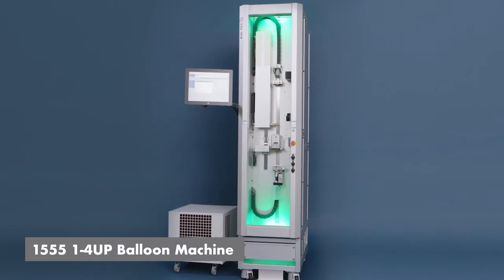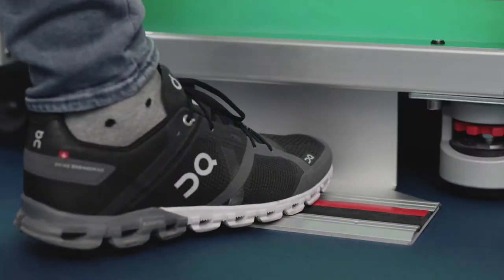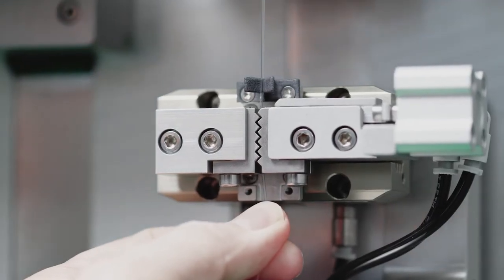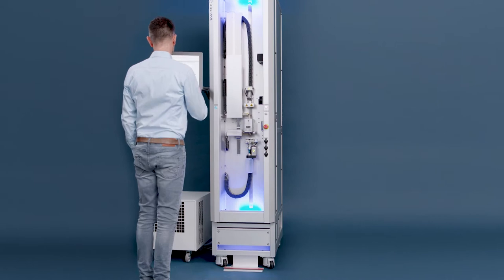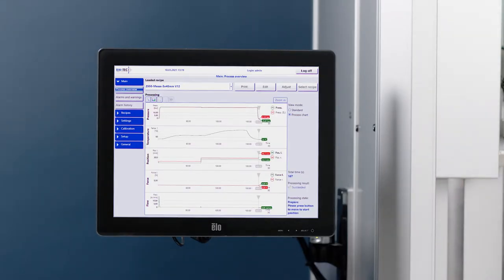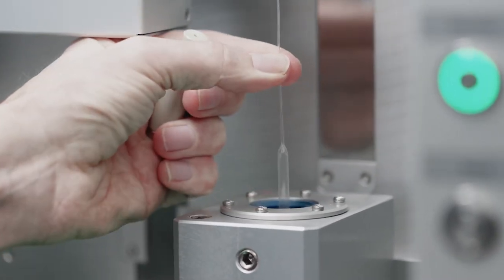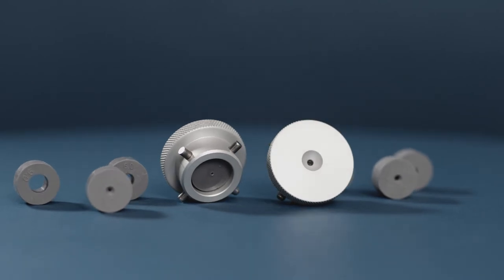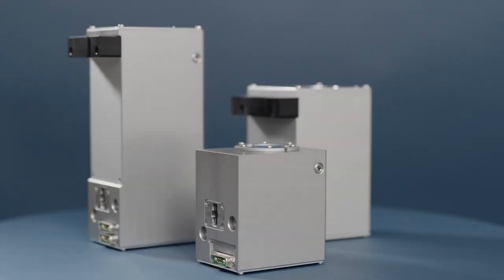BW-TEC 1555 1-4UP VERTICAL BALLOON MACHINE